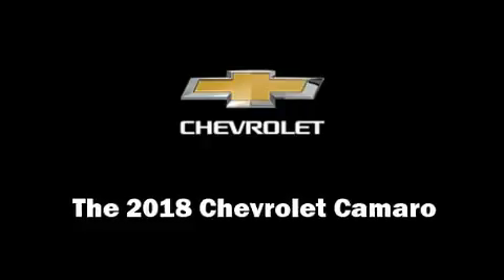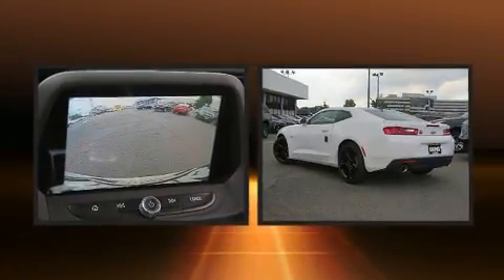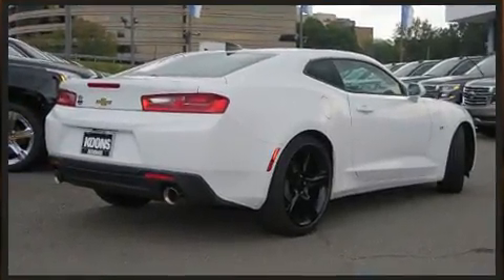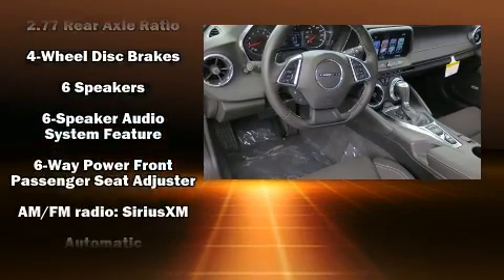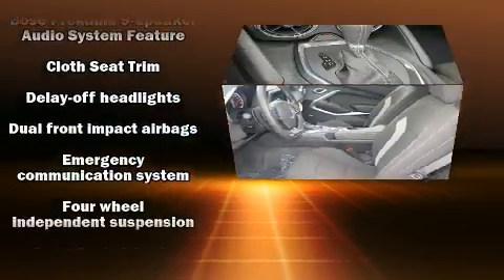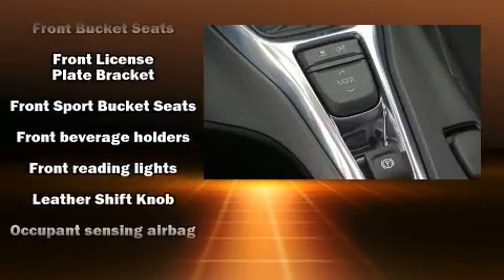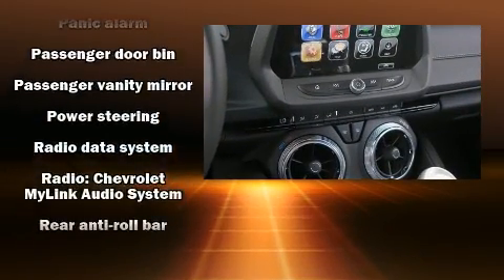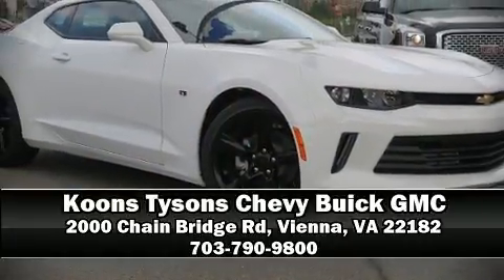2018 Chevrolet Camaro 1LT in Vienna, VA 22182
You can expect a lot from the 2018 Chevrolet Camaro. This 2 door, 4 passenger coupe provides a satisfying ride for all passengers. Chevrolet made sure to keep road-handling and sportiness at the top of it's priority list. It features an automatic transmission, rear-wheel drive, and a refined 6 cylinder engine. Turbocharger technology provides forced air induction, enhancing performance while preserving fuel economy. Chevrolet prioritized fit and finish as evidenced by: 1-touch window functionality, a tachometer, a power seat, front bucket seats, tilt steering wheel, remote keyless entry, and power windows. Chevrolet ensures the safety and security of its passengers with equipment such as: head curtain airbags, front side impact airbags, traction control, brake assist, ignition disabling, onStar, and 4 wheel disc brakes with ABS. Various mechanical systems are monitored by electronic stability control, keeping you on your intended path. We pride ourselves on providing excellent customer service. Stop by our dealership or give us a call for more information.